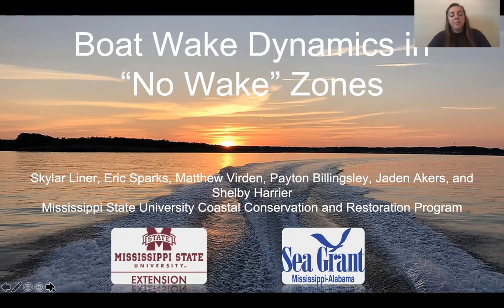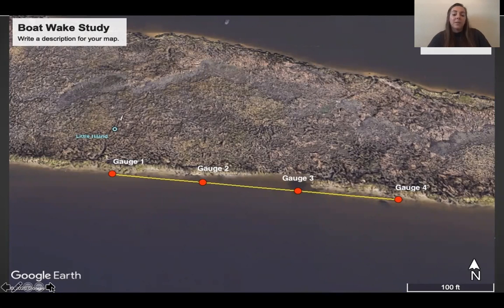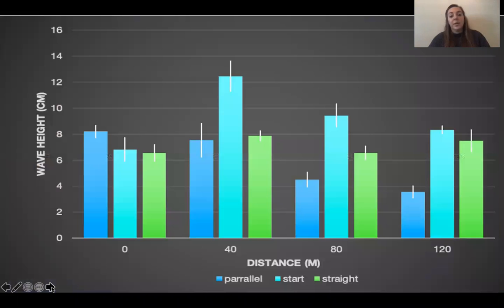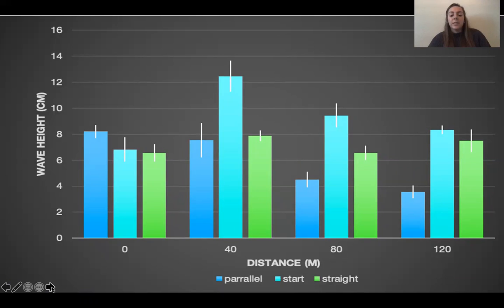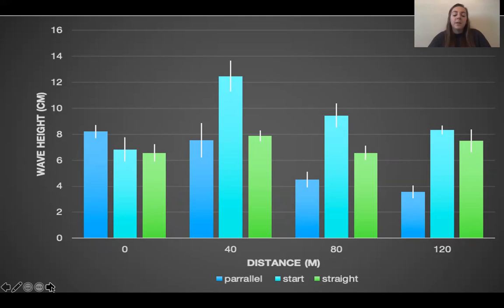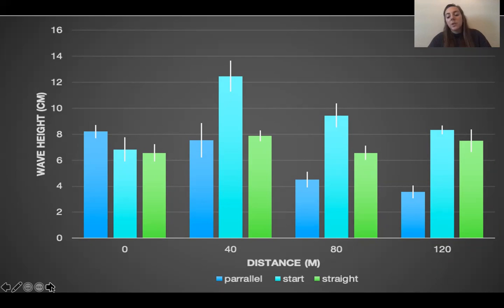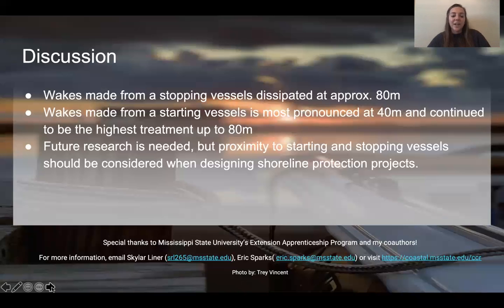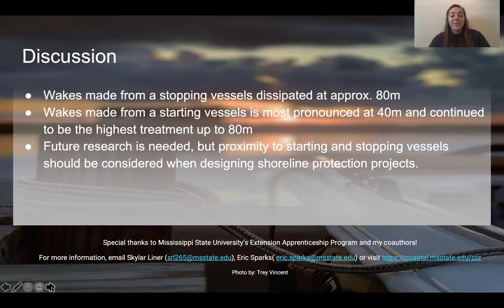Marine Resources No Wake Zones 2021 CREC PAC Ms. Skylar Liner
to complete survey.
to return to Video Sessions